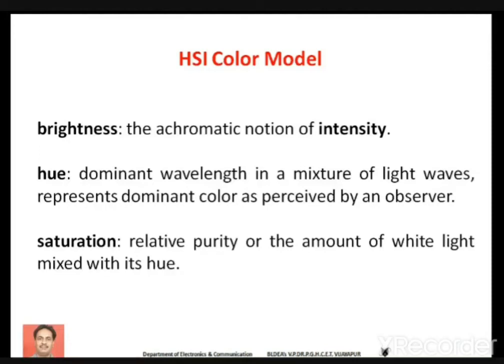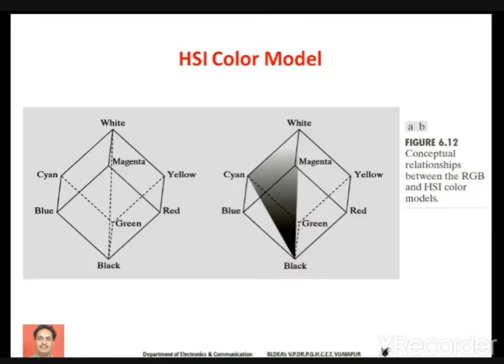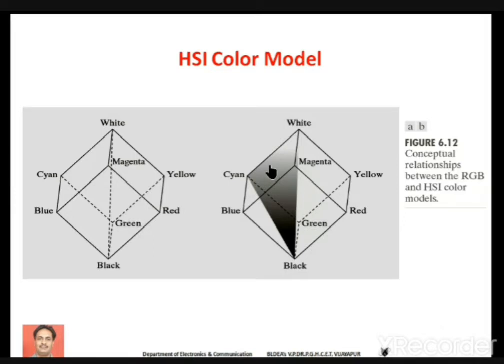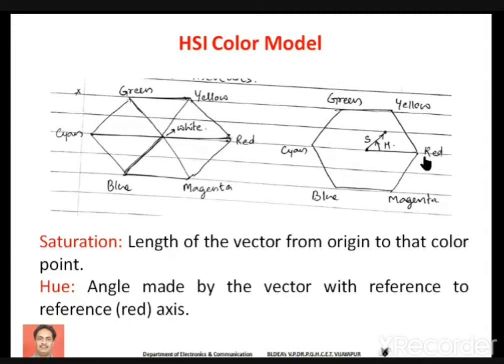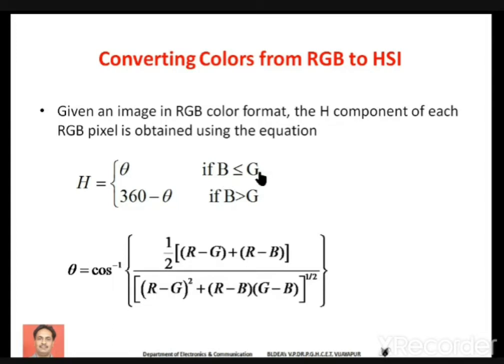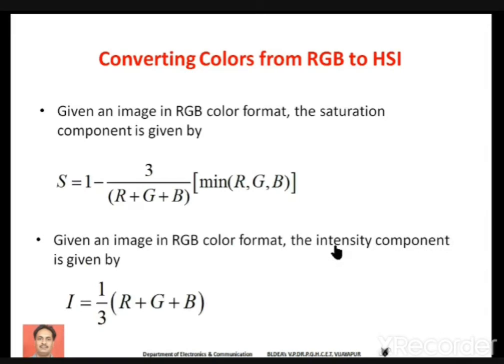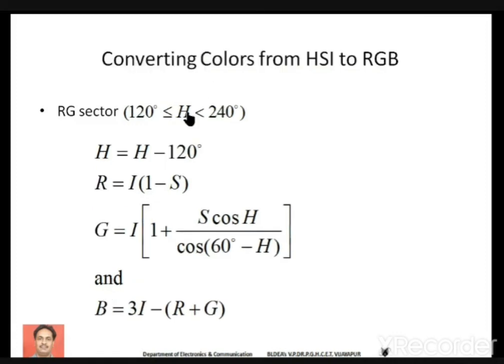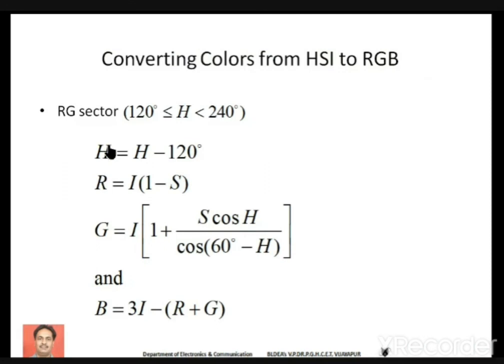Digital Image Processing - HSI Color model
Digital Image Processing - HSI Color model - Module 4 Video 3